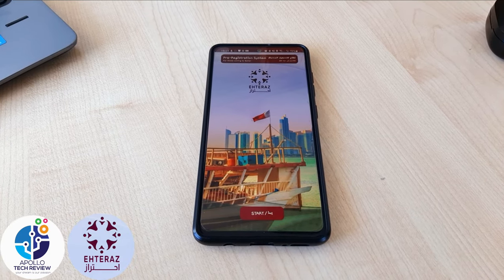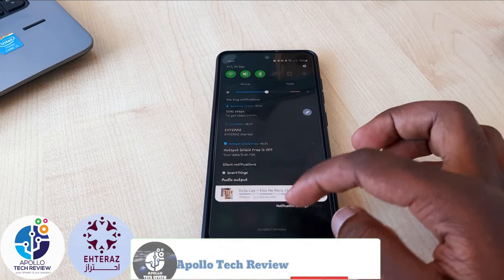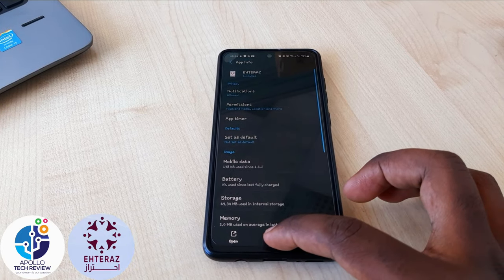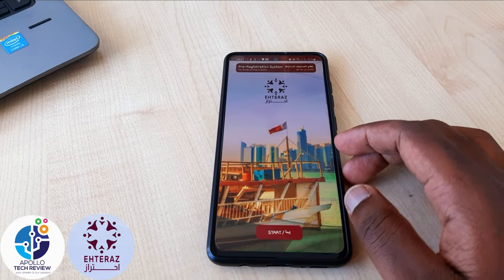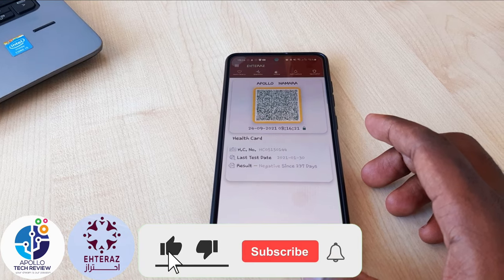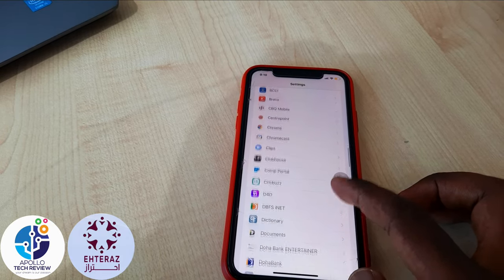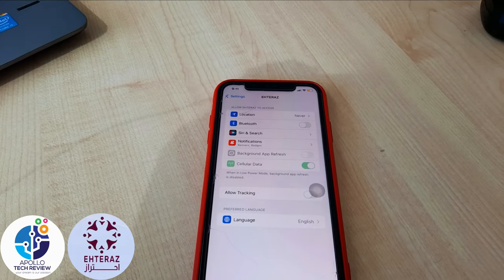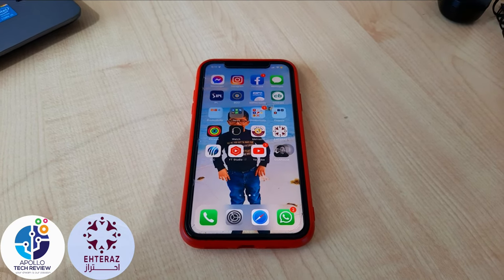Ehteraz Battery Problem Solved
Ehteraz consumes battery when its always running in the battery, watch this video know how to stop it on both android and iPhone.

You wont believe until you watch this video

0:00 Android
03:21 iPhone